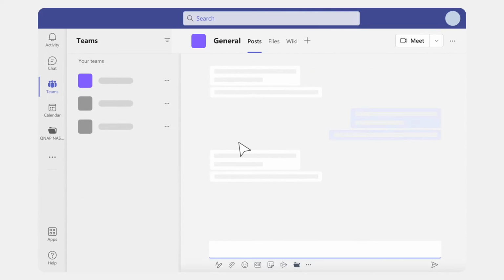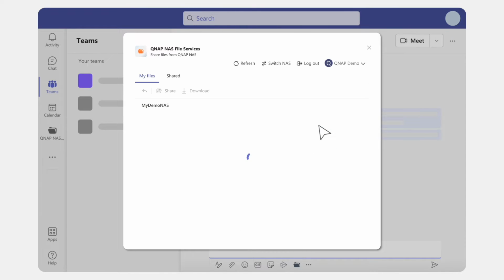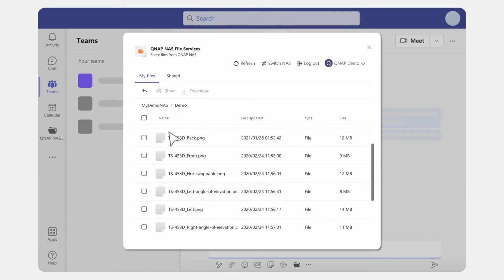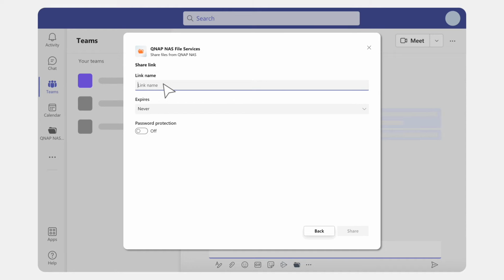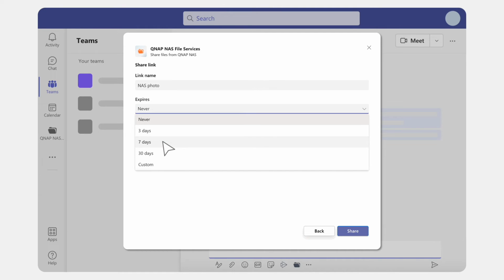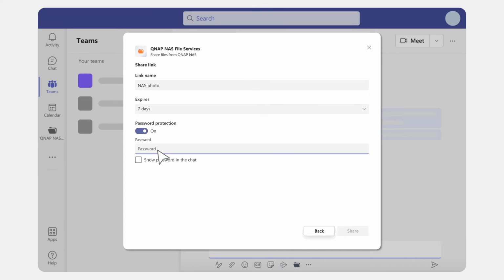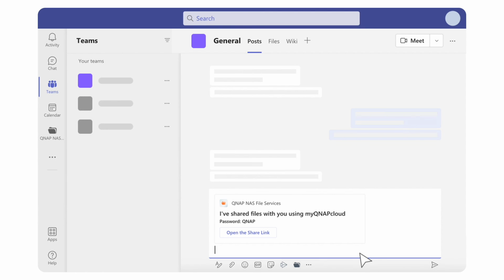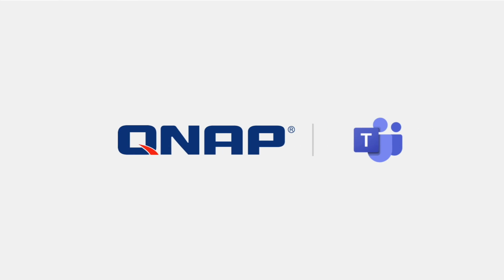QNAP Tutorial | NAS File Services for Microsoft Teams (EN)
QNAP NAS File Services is a Microsoft Teams and Google Gmail add-on that allows you to share NAS files (via share links) in chats, channel posts, or emails. Share links can be protected from unauthorized access by setting passwords and expiration dates, and recipients do not need NAS accounts to receive or open files included in the share link.